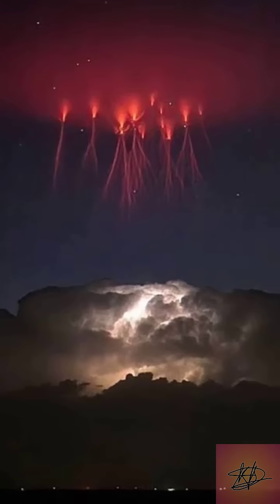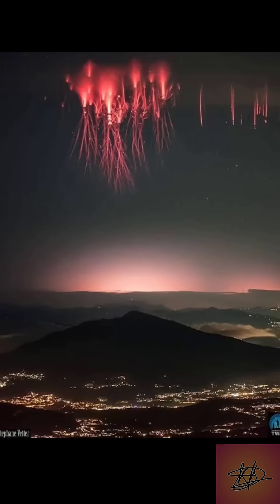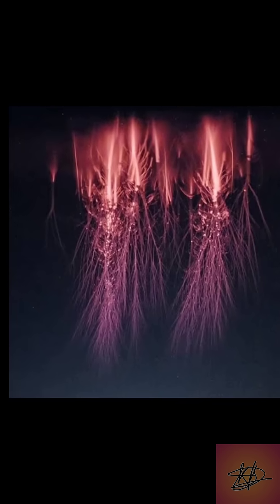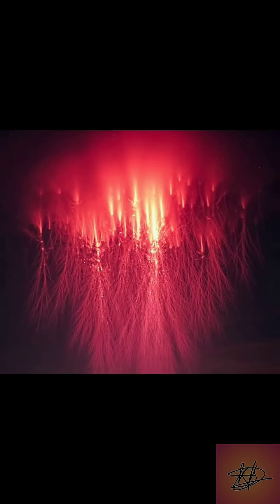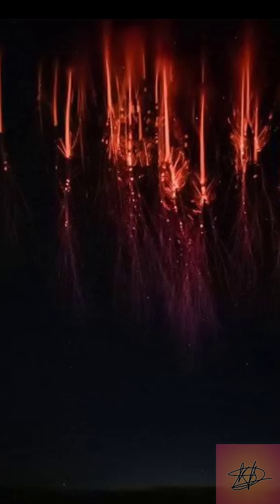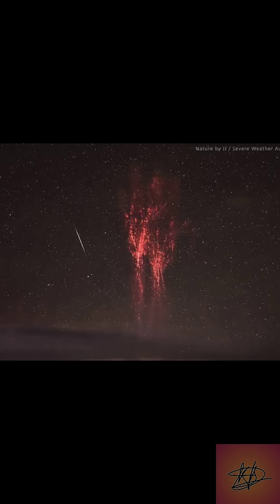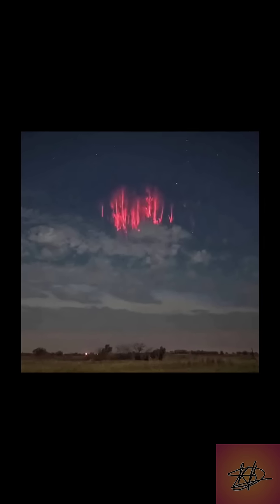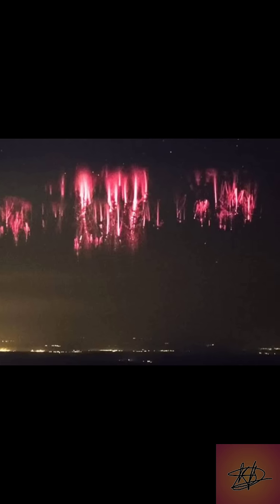Red Sprite?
**Red Sprites** are rare, high-altitude electrical discharges that occur above thunderstorms. Unlike regular lightning, which strikes downward, sprites shoot upwards into the mesosphere, 50–90 kilometers above Earth. They appear as red, jellyfish-like flashes or streaks and are triggered by strong lightning strikes. Sprites are incredibly brief, lasting less than a tenth of a second, making them difficult to observe. First photographed in 1989, they are still a fascinating subject of scientific study.